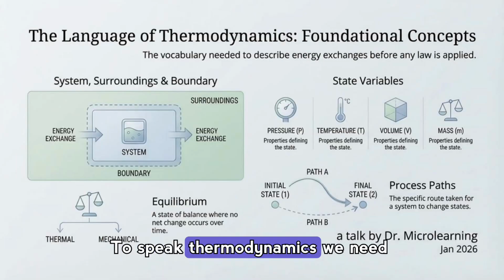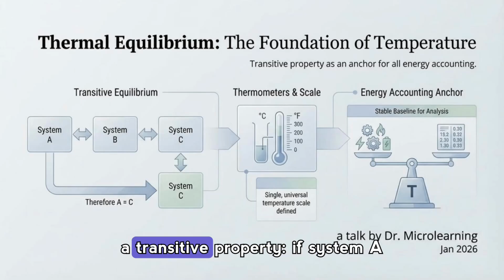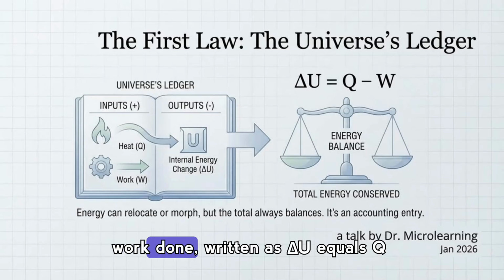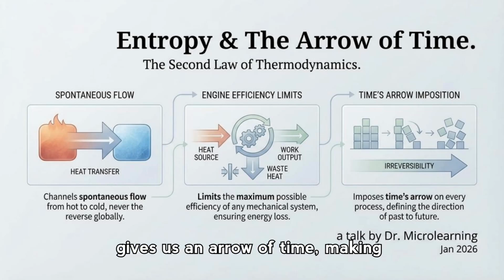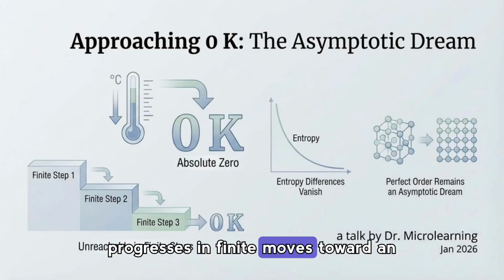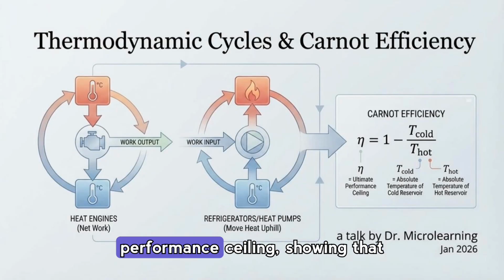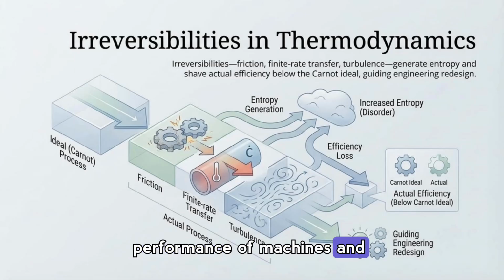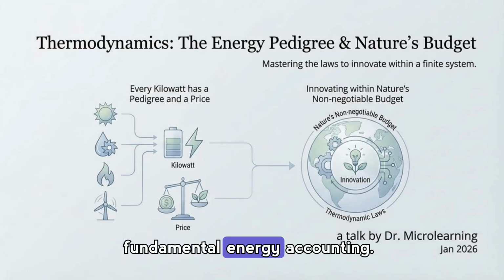Thermodynamics Made Simple (4 Minutes)